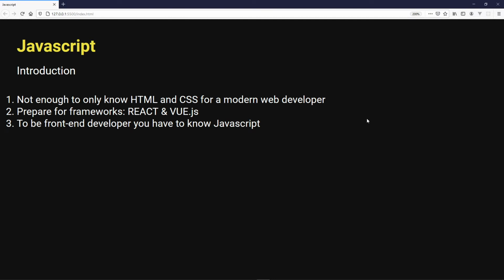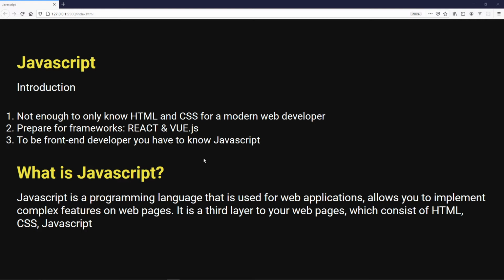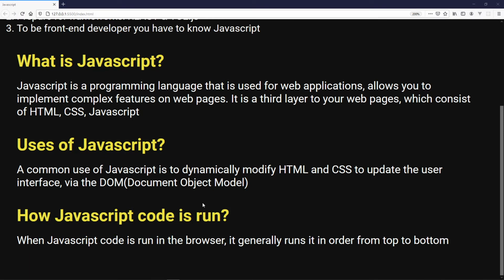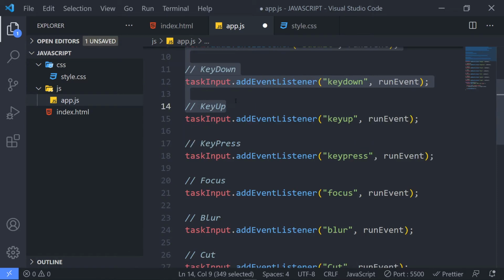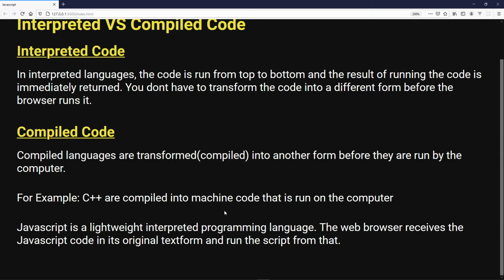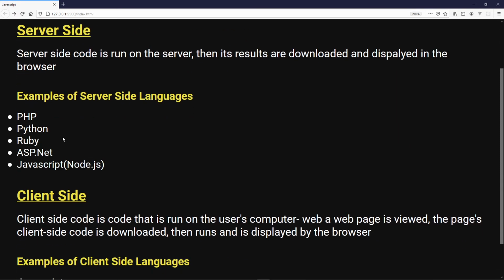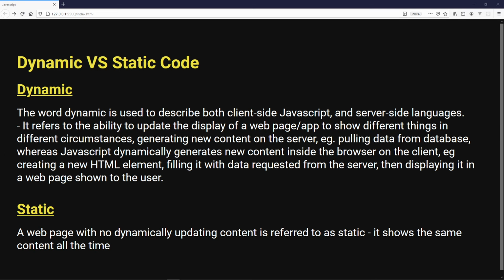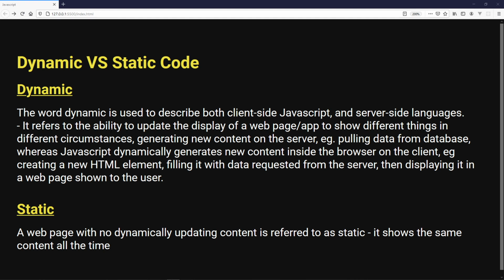JavaScript Tutorial | Introduction and Theory | Part 1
In the lesson, we give a short introduction to the course as well as a theory about JavaScript.

Timestamps:
0:00 Introduction
1:57 What is JavaScript?
2:29 Uses of JavaScript
4:00 How is JavaScript code executed / run
5:12 Interpreted vs Compiled Code
7:10 Server-side vs Client-Side Code
9:23 Dynamic vs Static Code